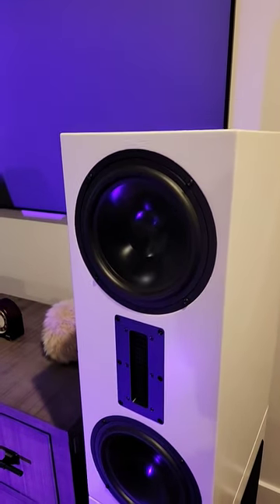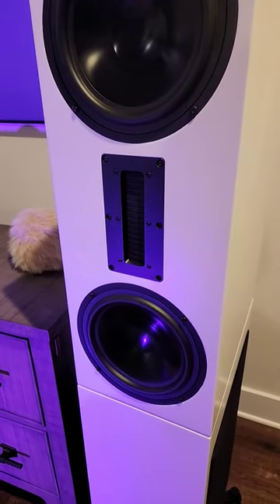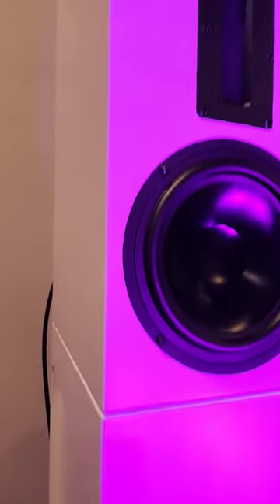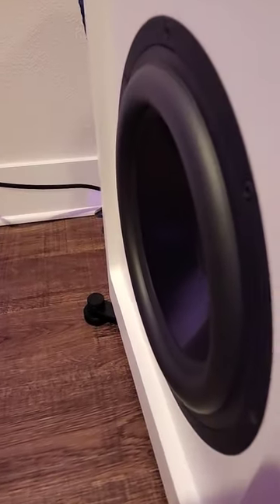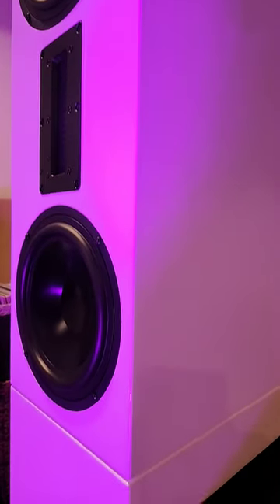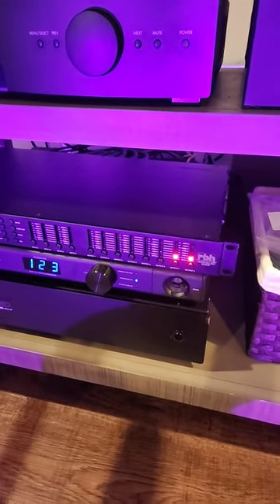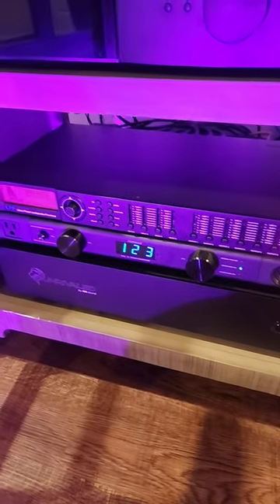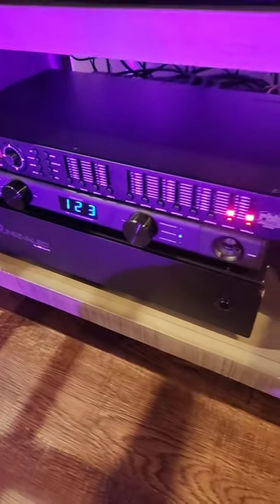The Future of Loudspeakers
Active speakers are the future and ‎@rbhsound  brings them now with their new SFTR-AX modular tower with DSP and 6CH SOTA Class D amplification. ‎@Dreamediaav  you gotta hear these!